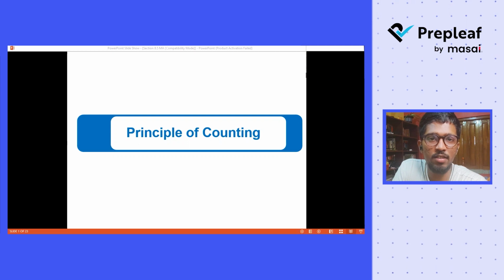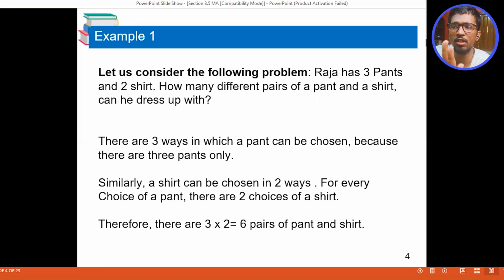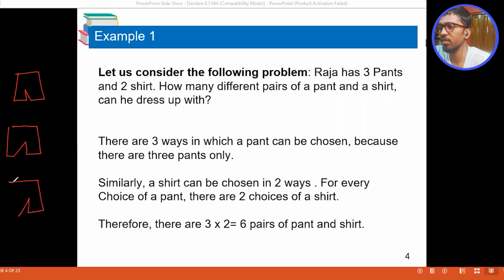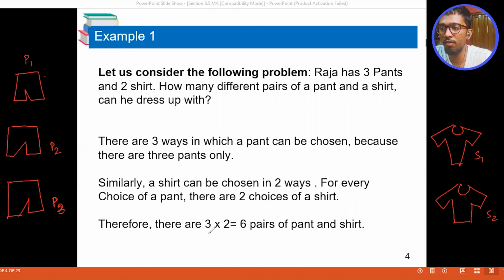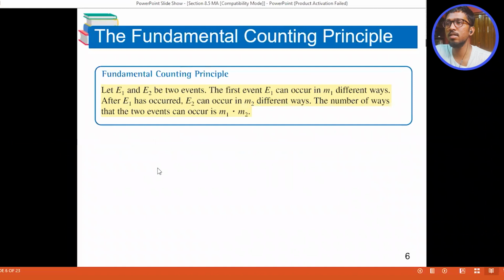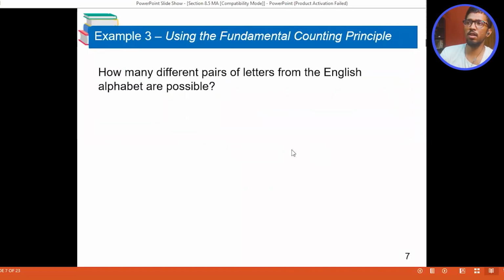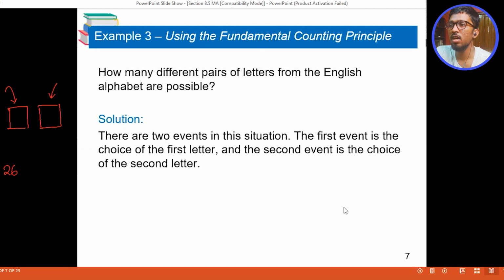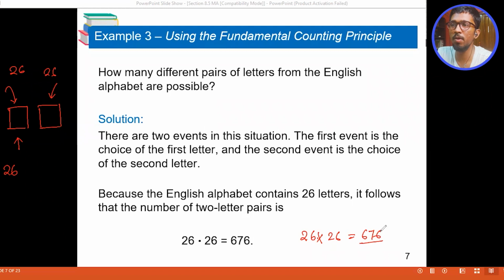Understanding Principle of Counting | Quatitative Aptitude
In today's aptitude session, we will be covering Principle of Counting, which is a very important concept for you to be able to understand and solve problems from important topics such as Permutations and Combinations.

We will be going through all the concepts related to this topic one by one and then solving practice problems related to that concept for you to have a better understanding of this concept.